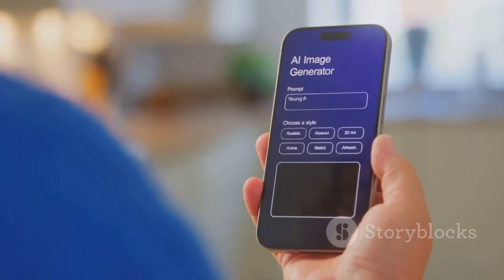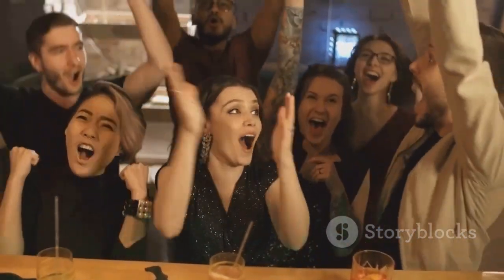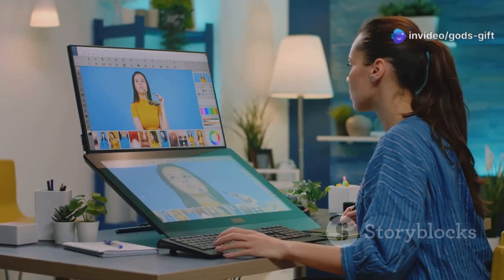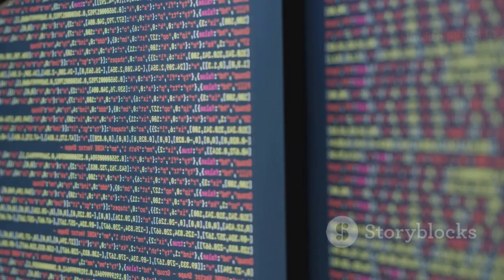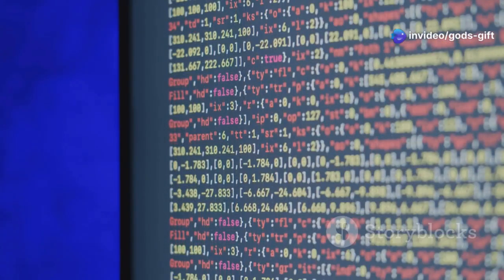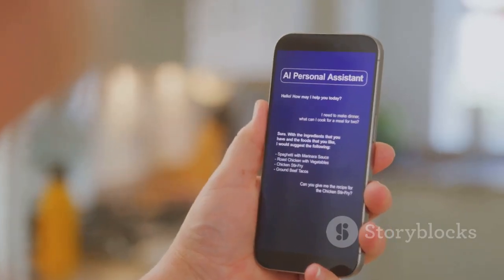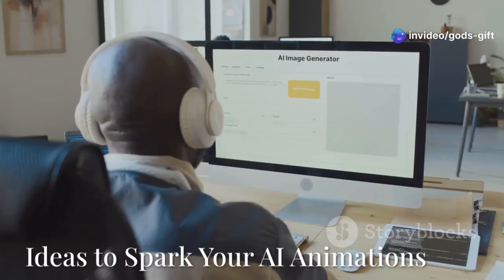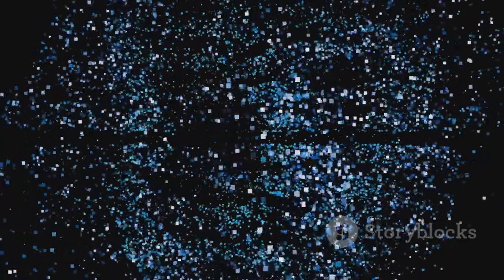Turn Images into Videos with AI – Free & Easy Tools Explained!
🎥 How to Turn Images into Animated Videos Using AI (No Editing Needed!)
Ready to take your storytelling to the next level? In this step-by-step tutorial, we show you how to animate still images using powerful AI tools — no video editing experience required!

Whether you're a content creator, digital marketer, or just curious about the future of visual media, this guide will help you unlock creative potential using Immersity.ai, Pika.art, and ChatGPT-4o.

Learn how to:
✅ Turn 2D images into dynamic 3D animations
✅ Use text or images to generate motion video
✅ Craft better prompts for visual results using ChatGPT
✅ Explore how AI is revolutionizing storytelling

📌 Timestamps:
00:00:00 – Making Your Snaps Come Alive!
00:01:50 – Step into Another Dimension with Immersity.ai
00:02:31 – Painting Your Pictures with Motion using Pika.art
00:04:02 – Your AI Assistant for Brilliant Prompts (ChatGPT-4o)
00:05:54 – Ideas to Spark Your AI Animations
00:06:42 – Get Creative with AI!

🚀 Tools Featured:

Immersity.ai (formerly LeiaPix)

Pika.art

ChatGPT-4o

🎯 Whether you're creating reels, promos, story visuals, or interactive content — this video gives you the tools to do it smarter and faster with AI.